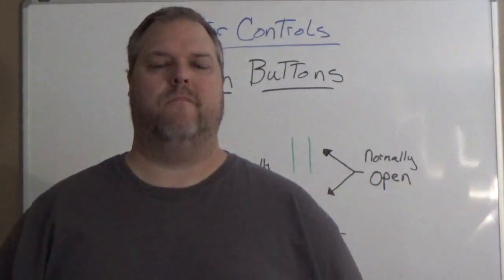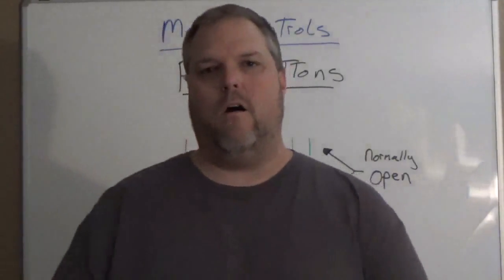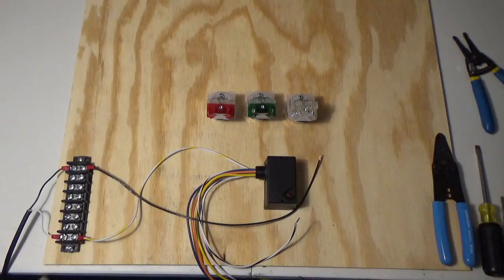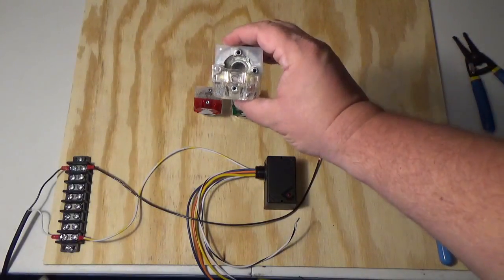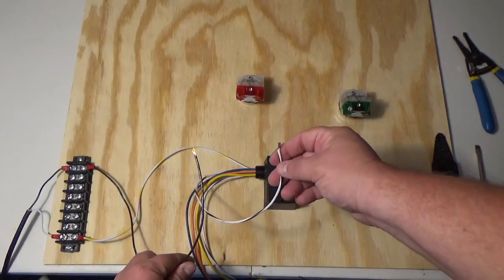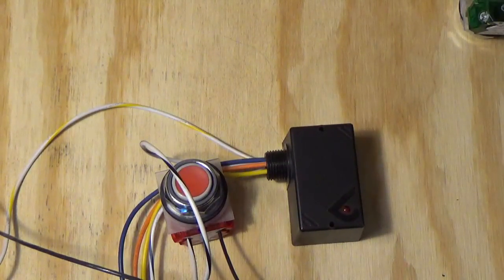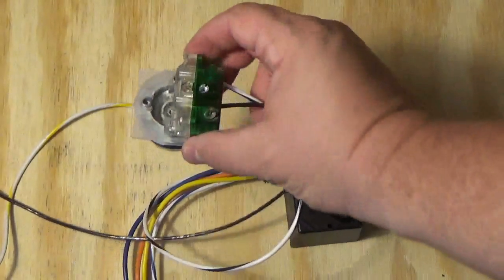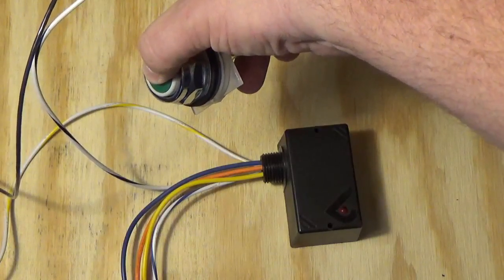Push Buttons for Motor Controls Eplained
Basic understanding of how push buttons work. Explain what Normally Open and Normally Closed stands for and how its used.